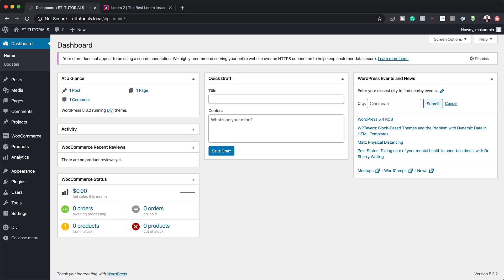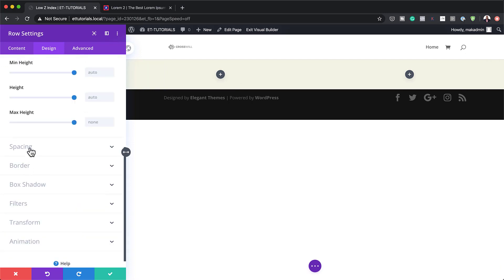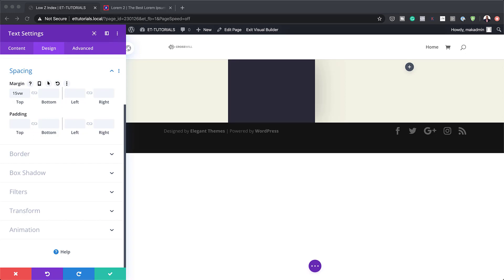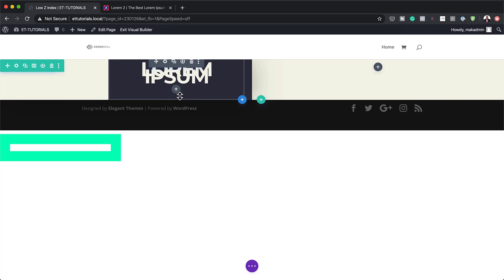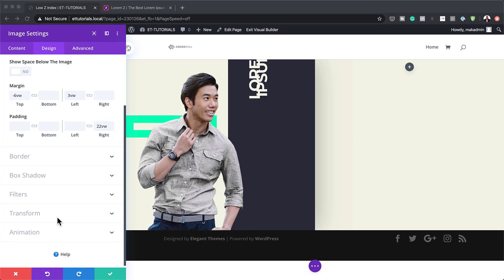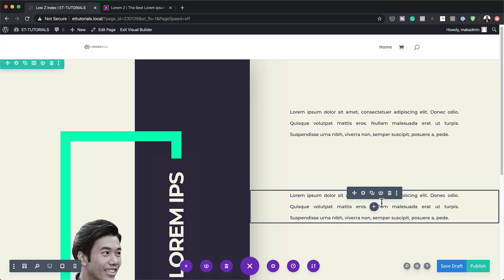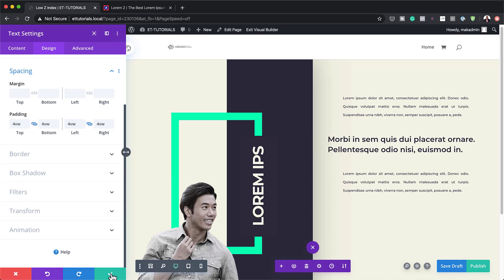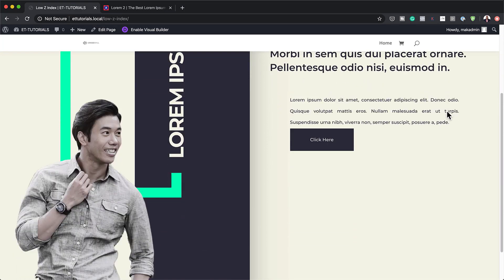Using Low Z Index Module Borders as Backgrounds with Divi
When you’re trying to create a unique design for your website, thinking outside the box can help you get there. In past tutorials, we’ve often used a design element for its built-in options. Not only does it help you maintain a real-time view of the design your creating, but it also helps you make it look exactly the way you want to across different screen sizes.

In today’s Divi tutorial, we’re going to show you how to use a module’s low z index borders to create a stunning design and that can be used for multiple purposes. You’ll be able to download the JSON file for free as well!